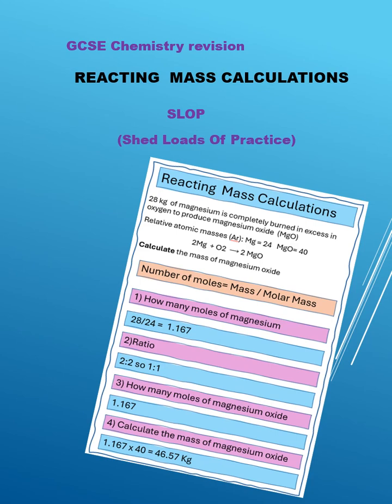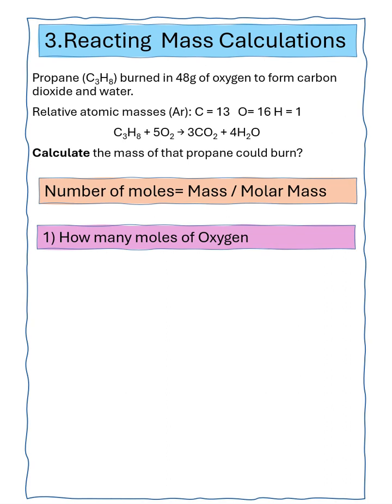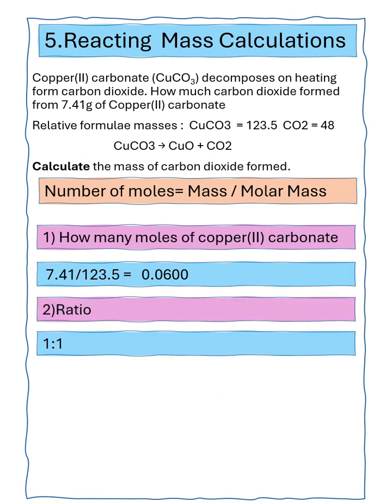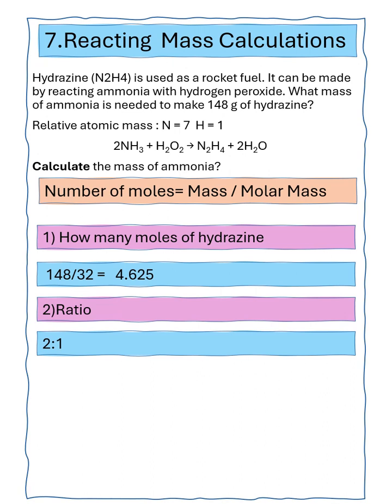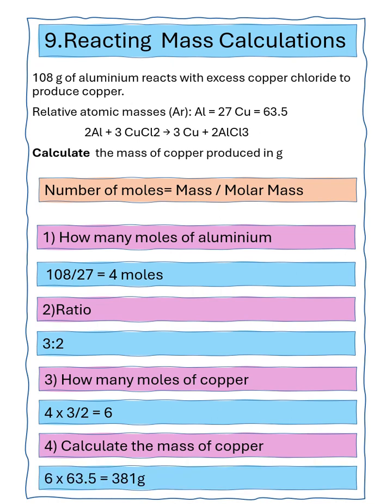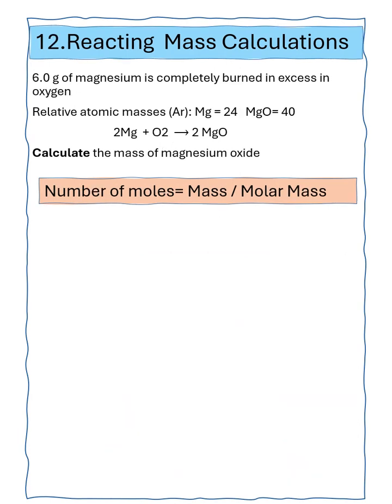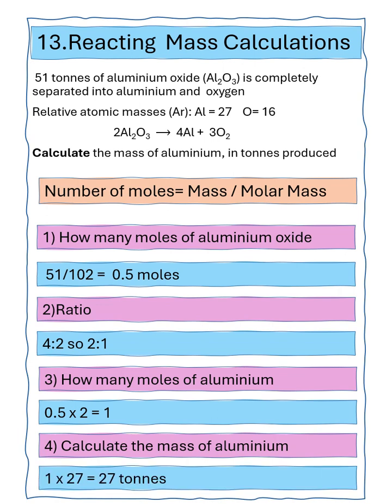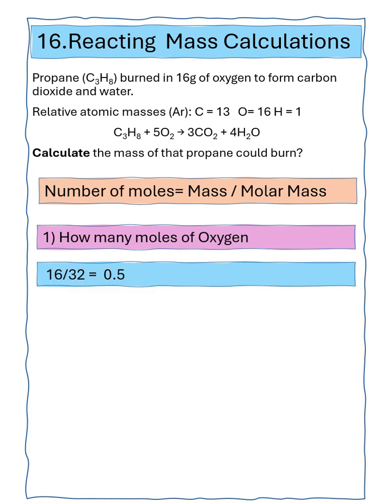SLOP Calculating masses